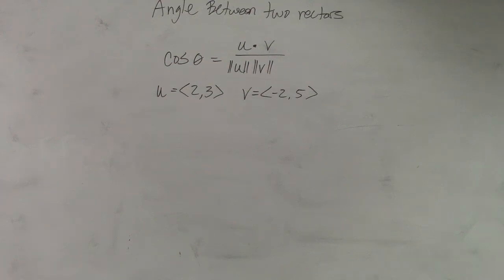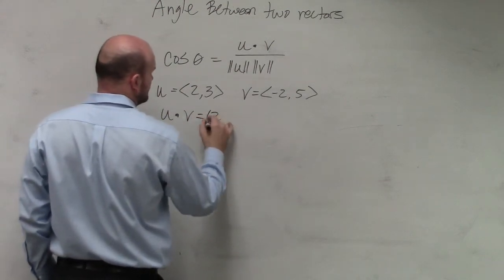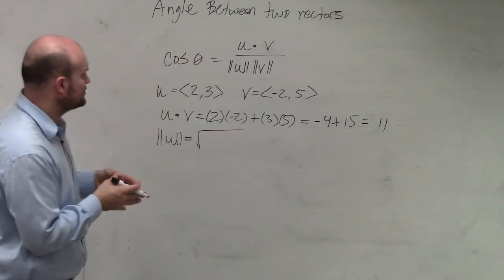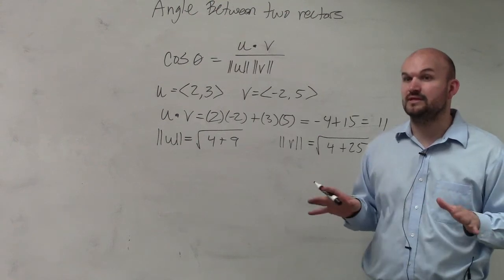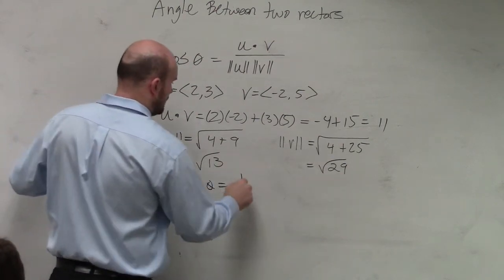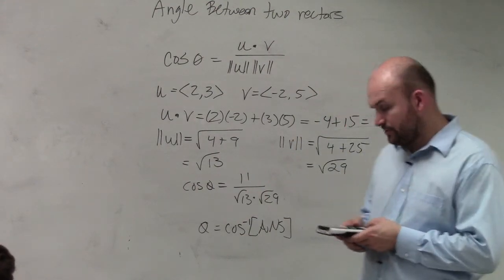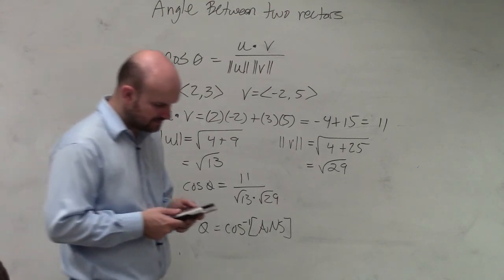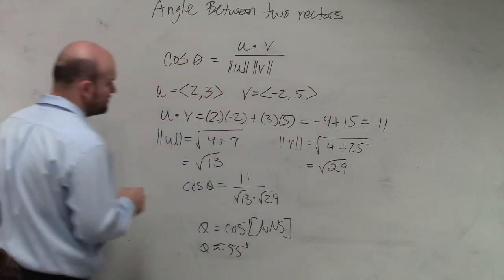Find the angle between two vectors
Learn how to determine the angle between two vectors. To determine the angle between two vectors you will need to know how to find the magnitude, dot product and inverse cosine. Then, the angle between two vectors is given by the inverse cosine of the ratio of the dot product of the two vectors and the product of their magnitudes.